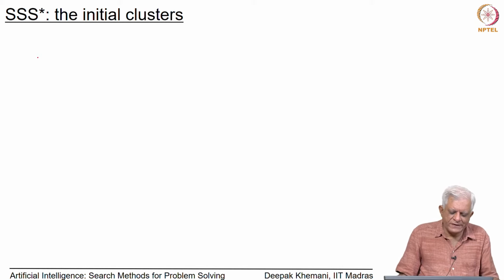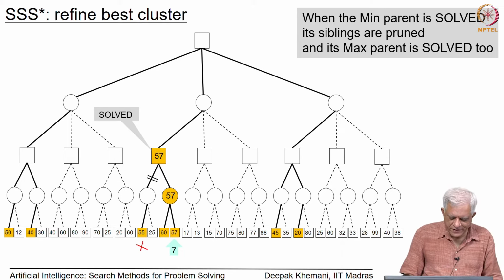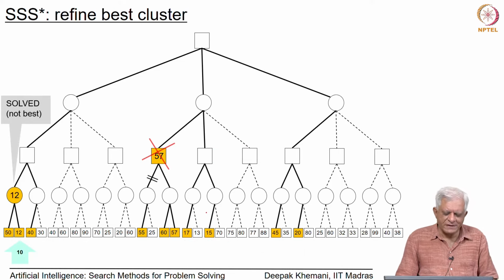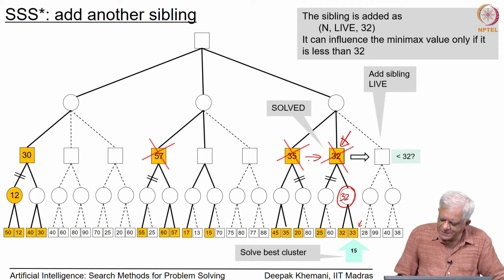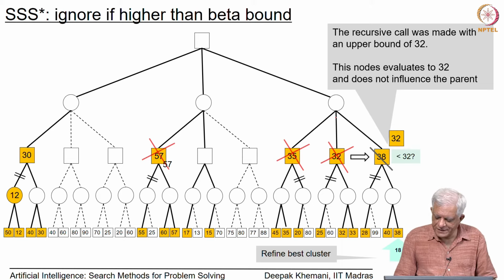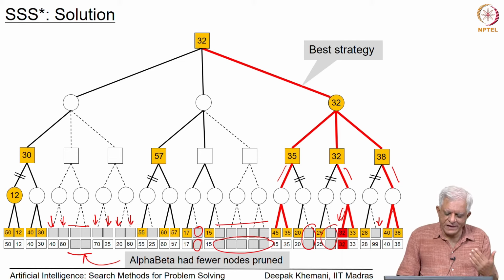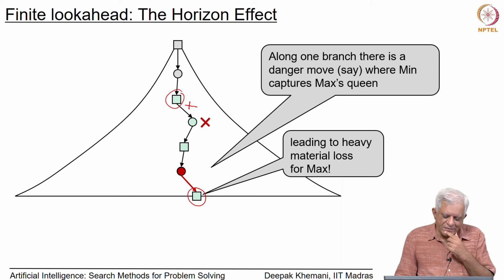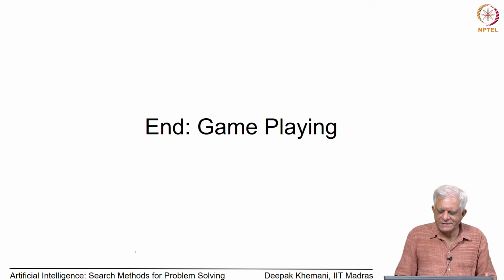SSS*: A Detailed Example